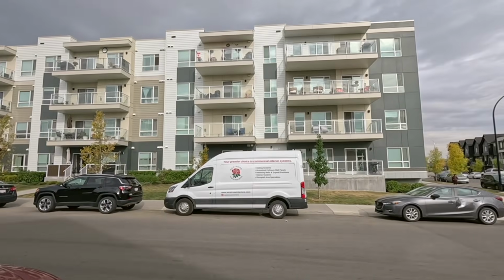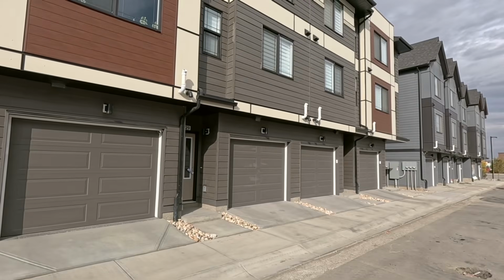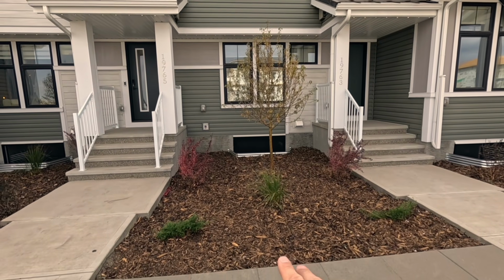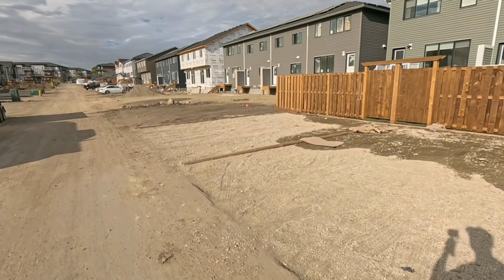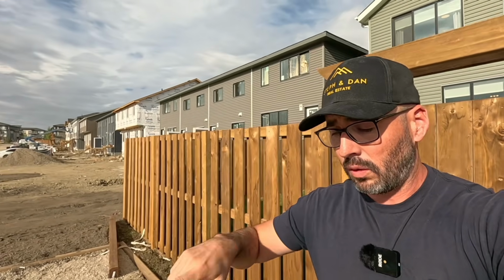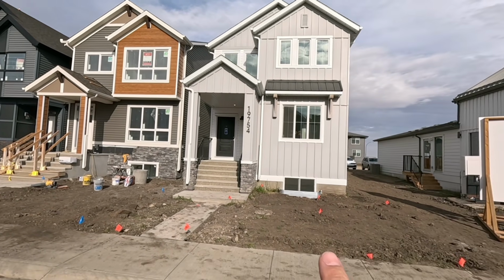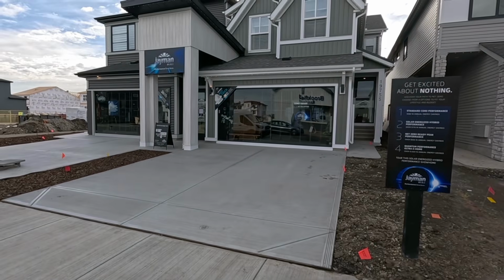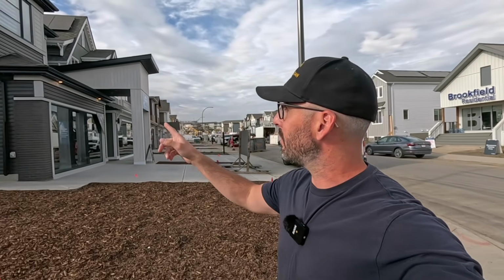Calgary’s New Home Types EXPLAINED — What Builders Don’t Always Tell You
In this video, we’re walking through a new Calgary community and showing you the different types of homes you’ll find — from front garage homes to duplexes, laned homes, and more.

Whether you’re buying your first home or relocating to Calgary, this video will help you understand what each home type offers and which one might be the best fit for your lifestyle and budget.